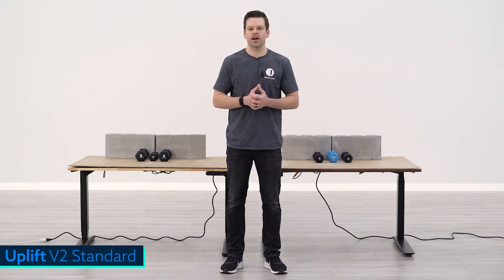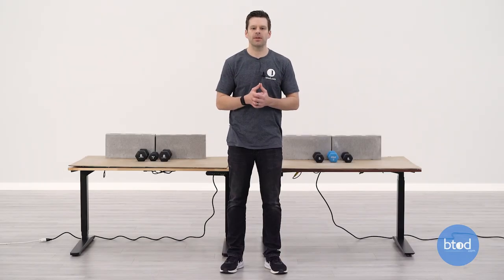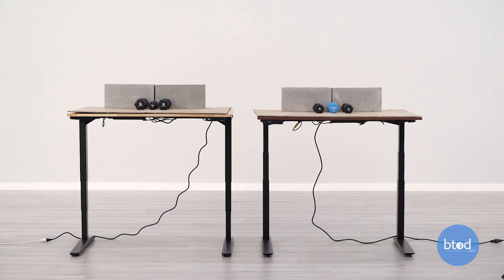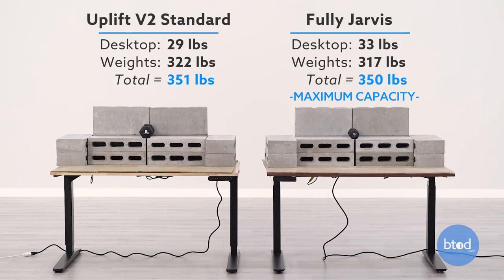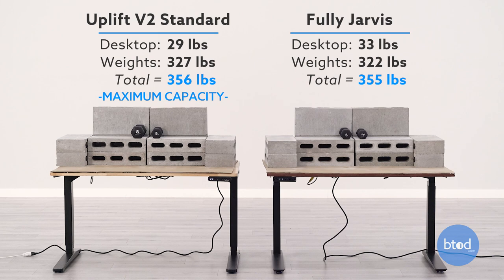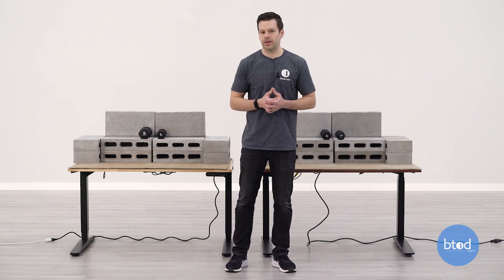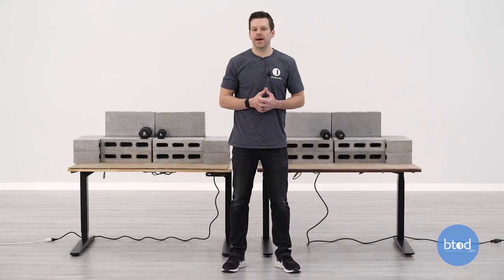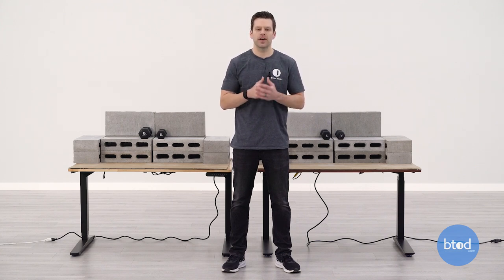Uplift v2 vs Fully Jarvis Standing Desk Weight Capacity Comparison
In this video, Greg does a weight capacity comparison between the Fully Jarvis Standing Desk and Uplift v2 Standing Desk. The tests will begin at 100 lbs. on each surface, then move to 200 lbs., followed by maxing out both of the desks.

0:00 Intro

0:34 Test One (100 lbs.)

1:19 Test Two (200 lbs.)

1:49  Fully Jarvis Max Capacity (350 lbs.)

2:56  Uplift v2 Max Capacity (356 lbs.)

3:18 Outro